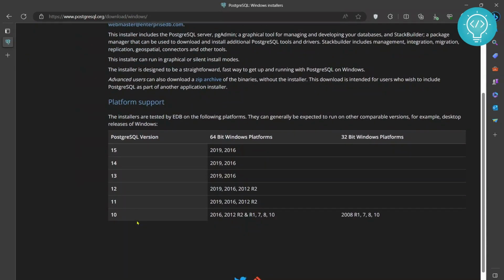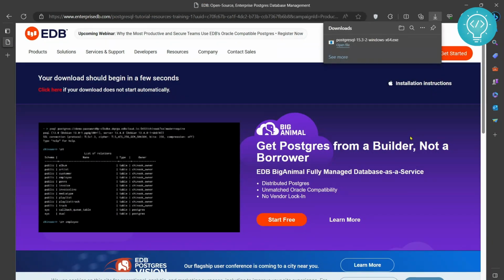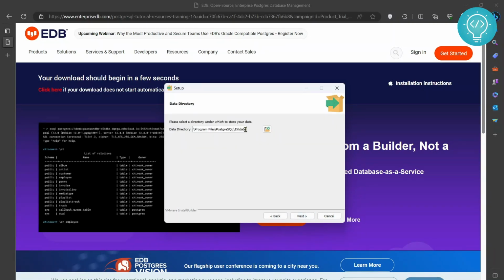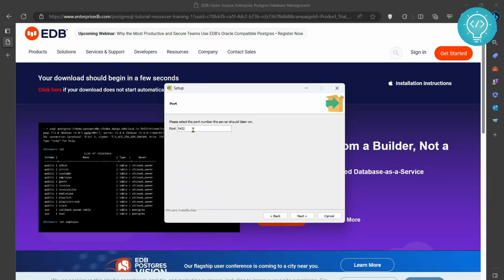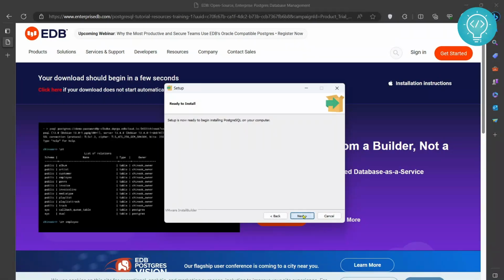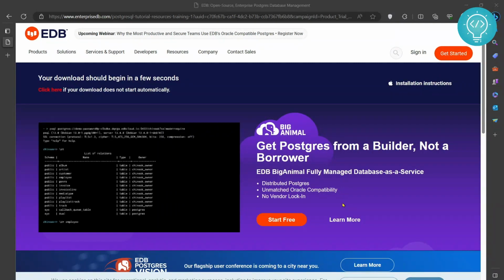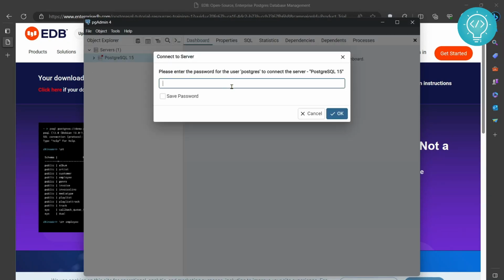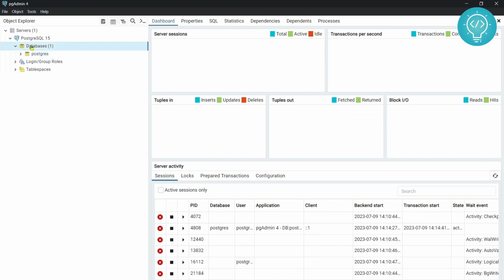How to Install PostgreSQL in Windows 11 | Install PostgreSQL and PgAdmin (New)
In this video, I'll show you how to install PostgreSQL on windows 11. We will see how the installation can be done and how you can also install pgadmin with PostgreSQL.